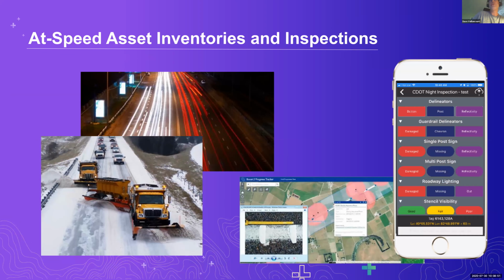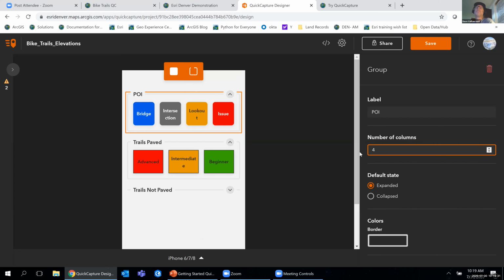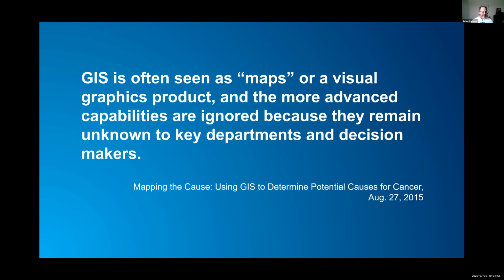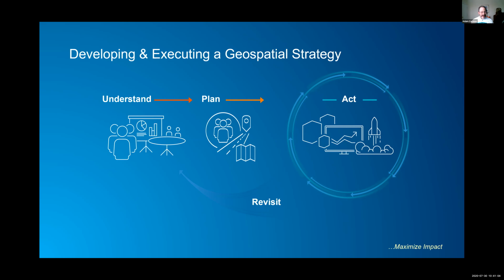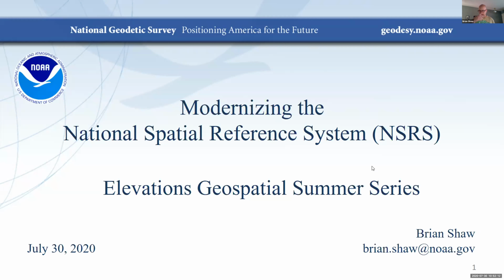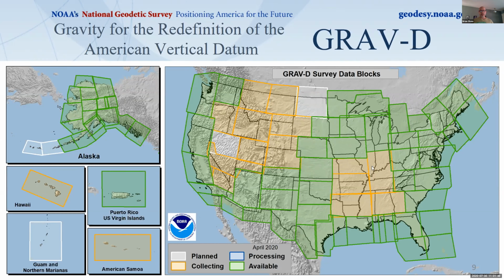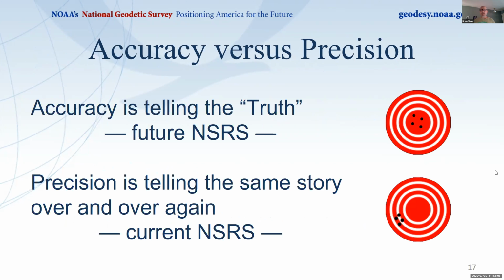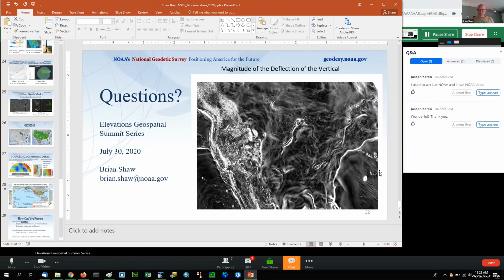2020 Elevations Geospatial Summer Series - Presentations (esri/NOAA)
2020 Elevations Geospatial Summer Series - Presentations 7/30/20

Content includes:

- ArcGIS QuickCapture
Dave Vaillancourt (Esri)

Check out the newest addition to the suite of Esri mobile tools – ArcGIS QuickCapture is the fastest way to collect field observations. You can quickly record field observations from a moving vehicle while you scout locations, conduct surveys, or assess damage. Send data back to the office for analysis in real time and better decision-making.

- The Path from GIS Manager to GIS Leader
Adam Carnow (Esri)

In order to maximize the impact of GIS in your organization, garner executive sponsorship for GIS, and increase your personal career potential, we have got to shift the conversation from technology to capability, and that capability is Location Intelligence (LI). This presentation will review the 5 pillars of LI (Strategy, Organization, Data & Technology, Culture, Literacy), as well as provide real examples of GIS practitioners that are using these techniques to move up in their organizations and increase the value of their GIS program.

- Modernized the National Spatial Reference System (NSRS)
Brian Shaw, Rocky Mountain Regional Advisor, NOAA's National Geodetic Survey

The National Oceanic and Atmospheric Administration’s (NOAA) National Geodetic Survey (NGS) has been providing the positioning infrastructure for the nation since 1807 when Thomas Jefferson created the Survey of the Coast.  Society continues to learn more about how dynamic our world is, through improvements in technology with satellite based positioning, and other new systems of measurement that did not exist when today’s National Spatial Reference System (NSRS) was developed.  The world is in constant change and there is a need to track changes in our environment with faster and more accurate observations.  This can be accomplished with a modernized NSRS that will provide a precise, consistent and accurate positioning infrastructure that is readily and easily accessible primarily through Global Navigation Satellite System (GNSS) observations. The NSRS will provide the spatial infrastructure for the future of self driving cars, building information models, and improving flood plain mapping for the safety of life and property.   The NSRS will be easier and more cost effective to maintain, providing the ability to account for dynamic changes in positioning such as plate tectonics; subsurface ground fluid withdrawal induced subsidence -- in some places inches per year of vertical change; and other geophysical phenomena. This presentation will provide an update of how the future NSRS will improve and what can be done to prepare for this paradigm shift in positioning.